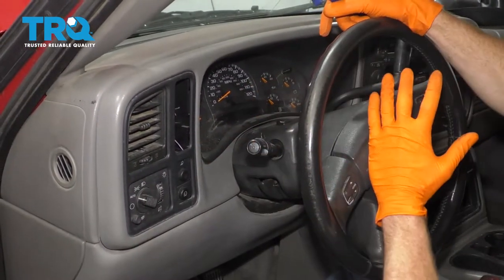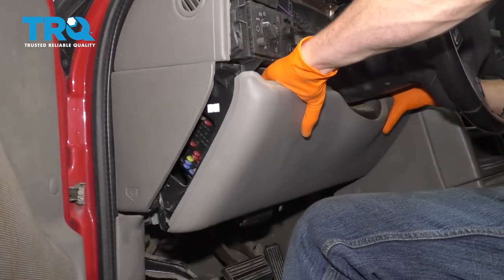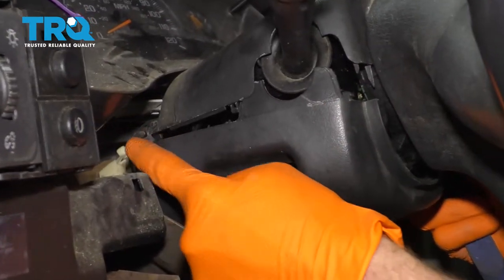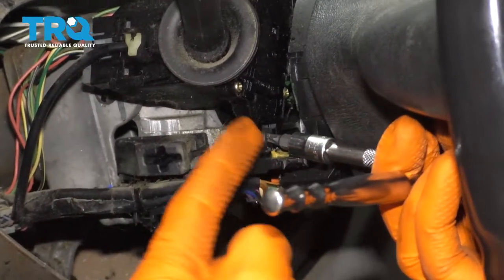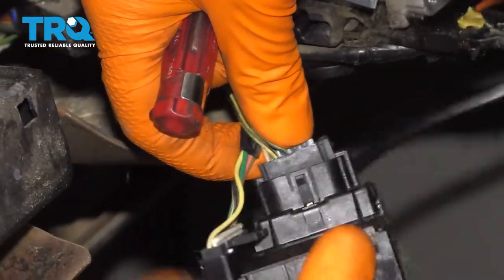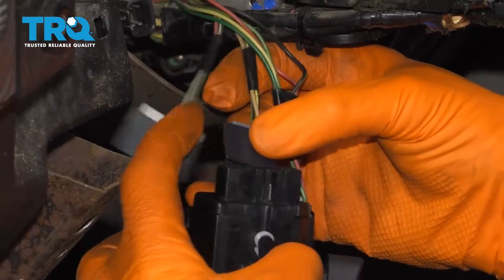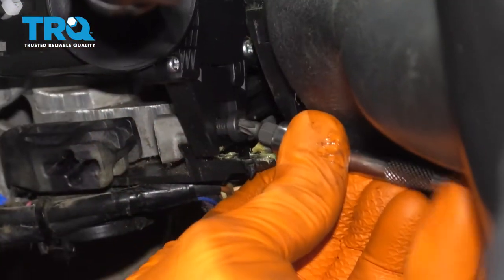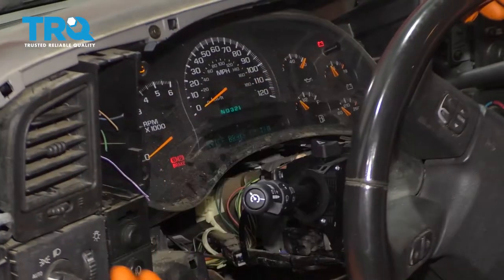How to Replace Combination Switch 1999-2007 Chevy Silverado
A combination switch typically controls turn signals, windshield wipers, headlights, and more. If one of those systems are not working correctly on your vehicle, you might need to replace the combination switch. This video shows you how to install a new combination switch on your 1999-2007 Chevy Silverado.

1999 Chevrolet Silverado 1500
2000 Chevrolet Silverado 1500
2001 Chevrolet Silverado 1500
2002 Chevrolet Silverado 1500
2003 Chevrolet Silverado 1500
2004 Chevrolet Silverado 1500
2005 Chevrolet Silverado 1500
2006 Chevrolet Silverado 1500

Tools you will need:
• Pocket Screwdriver
• T25 Torx Socket
• Safety Glasses